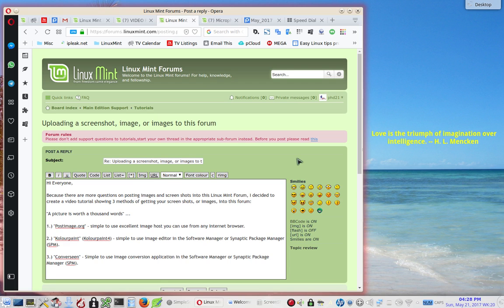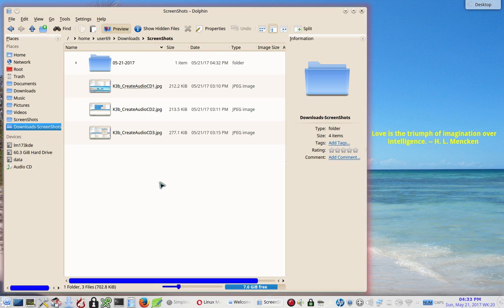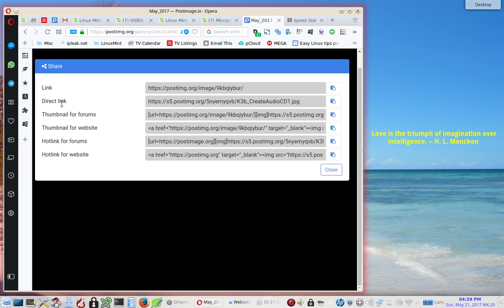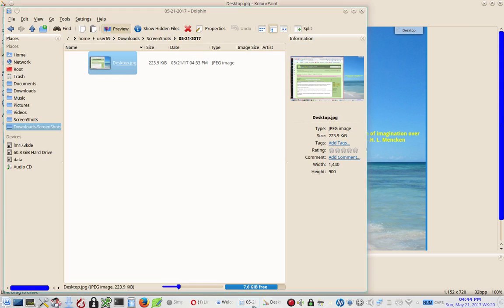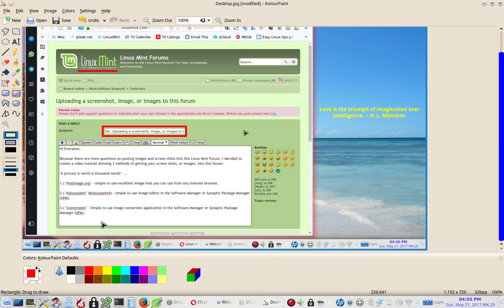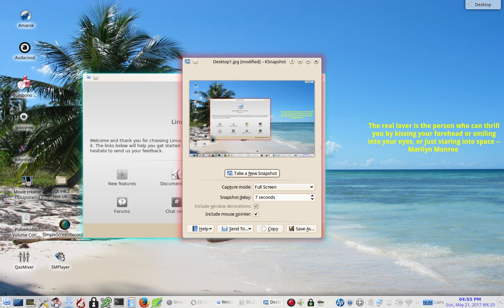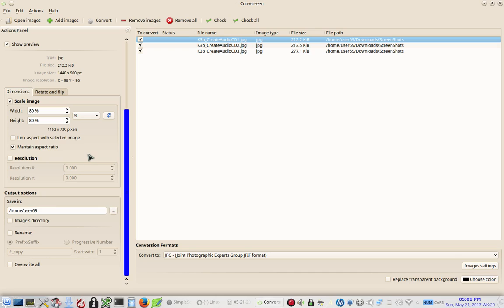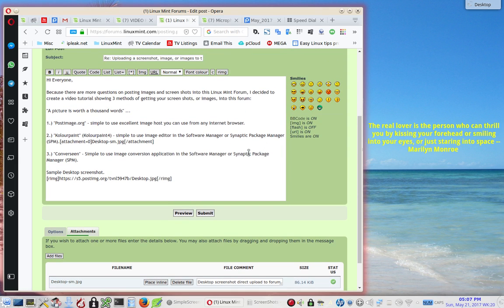Linux Mint Forum Uploading Screen shots and images